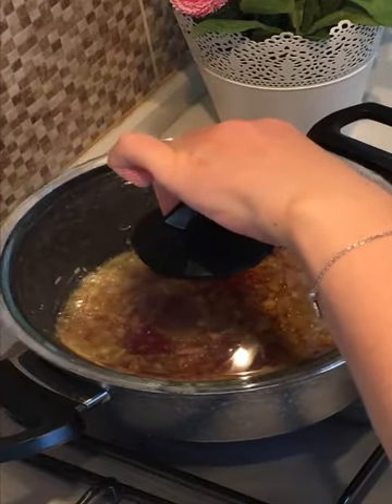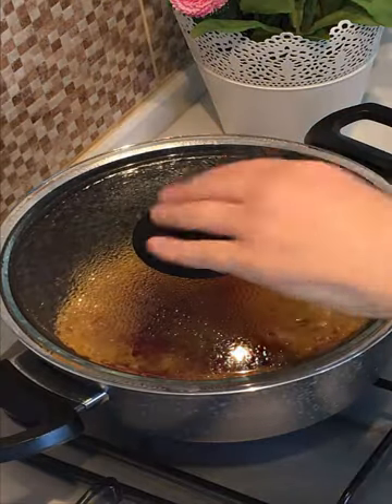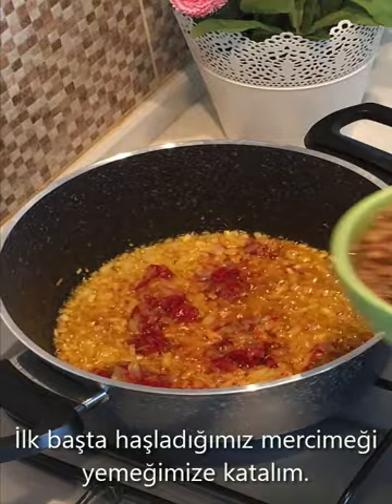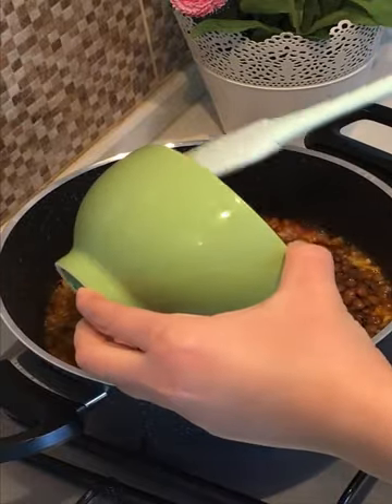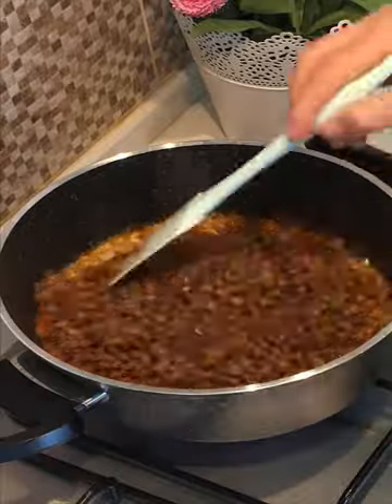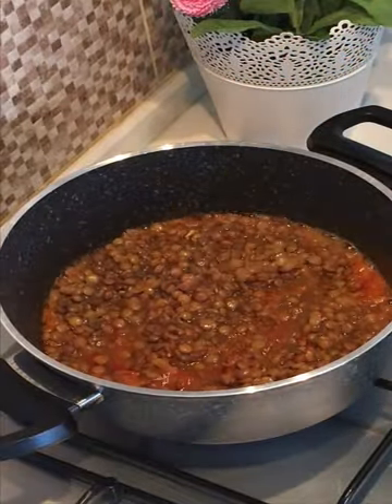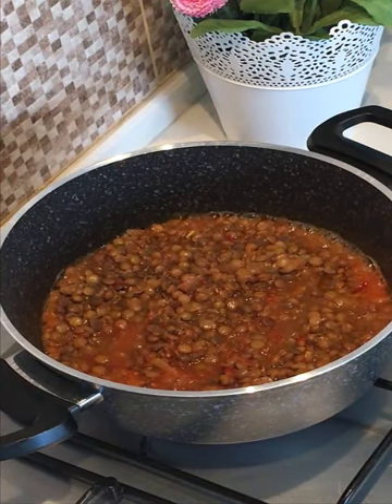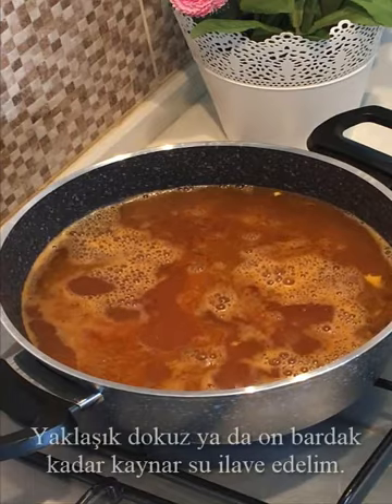Erişteli Yeşil Mercimek Çorbası / Kesme Çorbası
MALZEMELER

🔺1 su bardağı yeşil mercimek
🔺1 su bardağı erişte
🔺1 adet kuru soğan
🔺2 diş sarımsak
🔺1 yemek kaşığı dolusu biber salçası
🔺1/2 çay bardağı zeytinyağı
🔺1 tatlı kaşığı kuru nane
🔺1/2 tatlı kaşığı kırmızı pul biber
🔺2 tatlı kaşığı tuz
🔺Yeteri kadar su

Afiyet Olsun :))

Kullandığım su bardağı ölçüsü: 200 ml
Kullandığım çay bardağı ölçüsü: 125 ml

MATERIALS

🔺1 cup green lentils
🔺1 cup noodles
🔺1 onion
🔺2 cloves of garlic
🔺1 tablespoonful of pepper paste
🔺1 / 2 tea glasses of olive oil
🔺1 teaspoon of dried mint
🔺1 / 2 teaspoons of red paprika
🔺2 teaspoons of salt
🔺 Enough water

Have a nice meal:)))

Cup size used : 200 ml
Tea glass size used: 125 ml